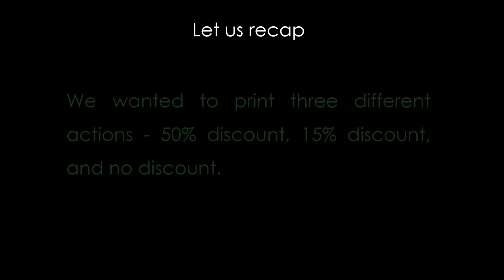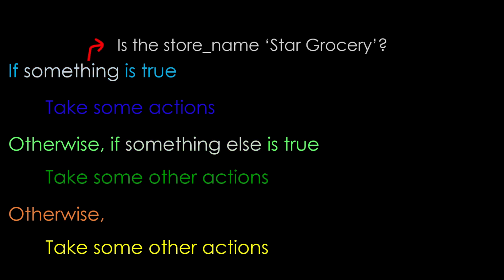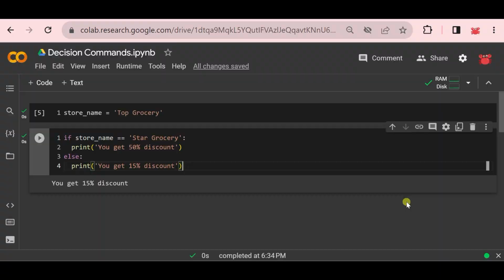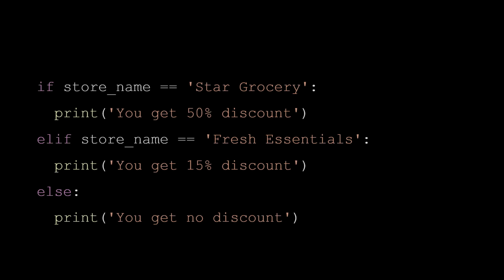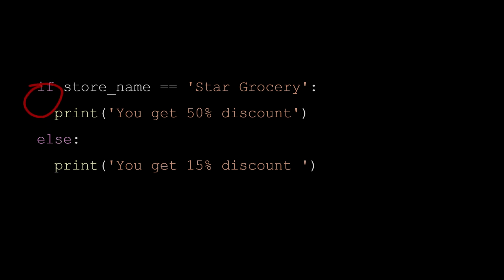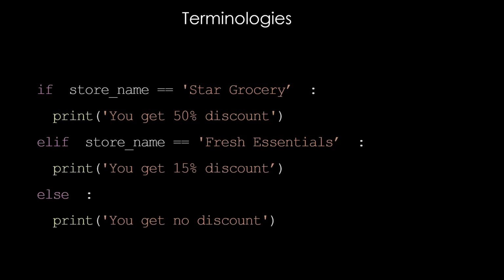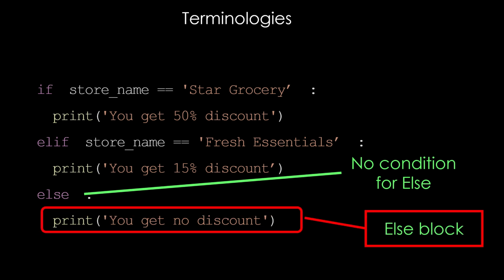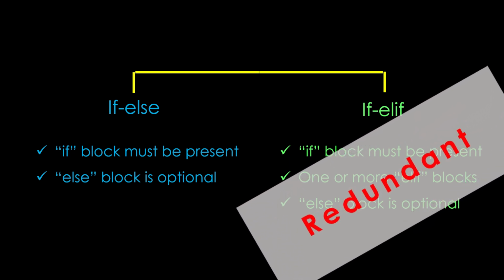Commands for Decisions in Python Part 2- Ep 11 | Introduction To Else If Command | Beginners Python